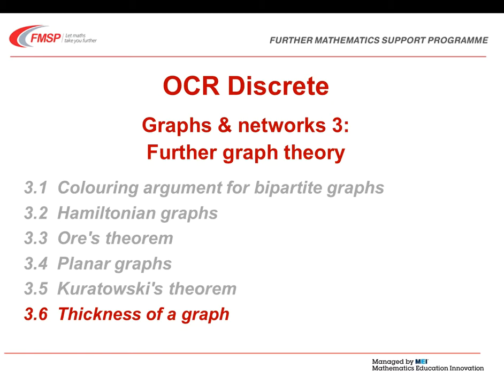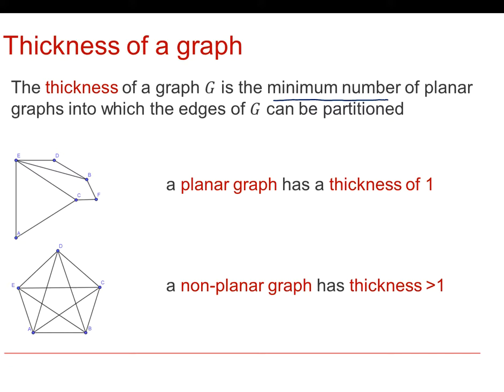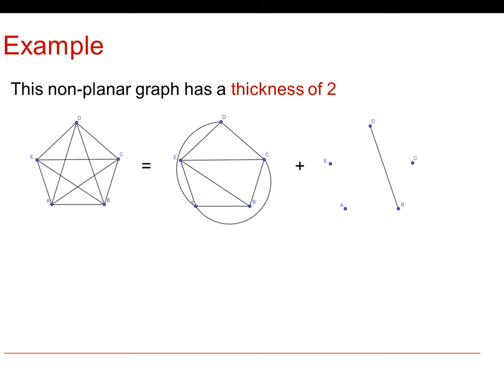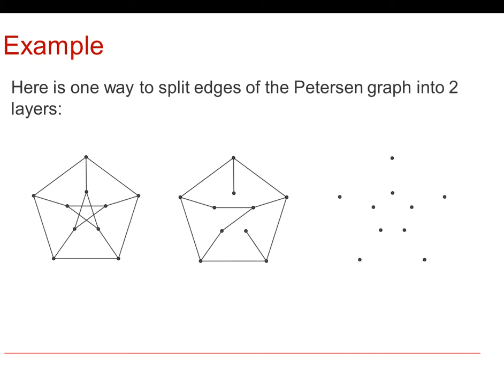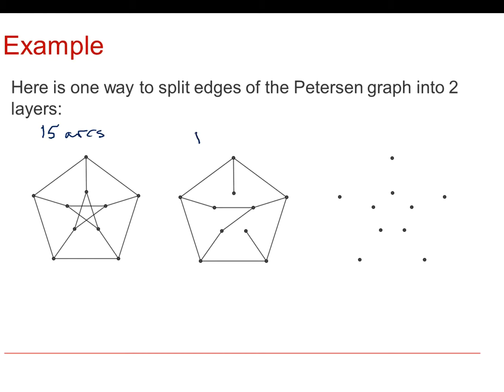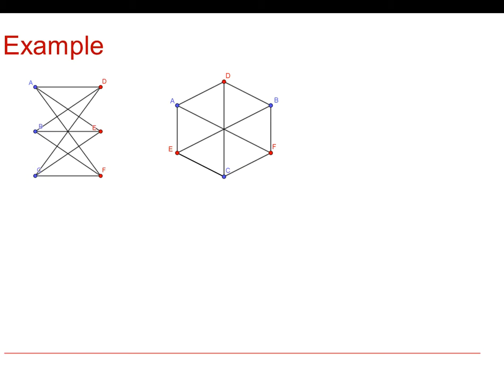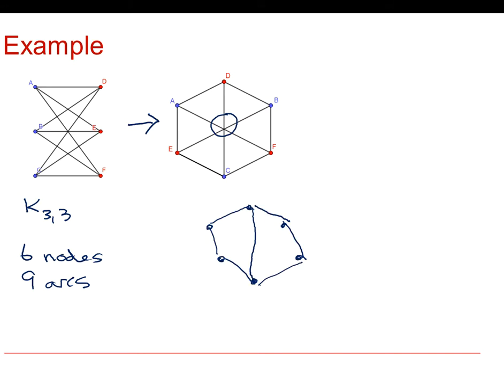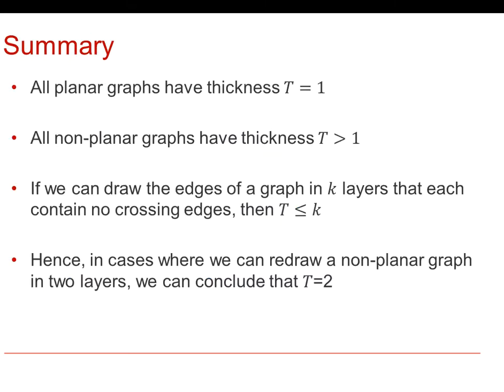OCR Discrete: Graphs & networks 3-6